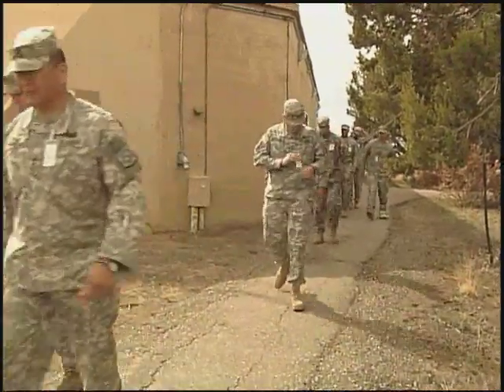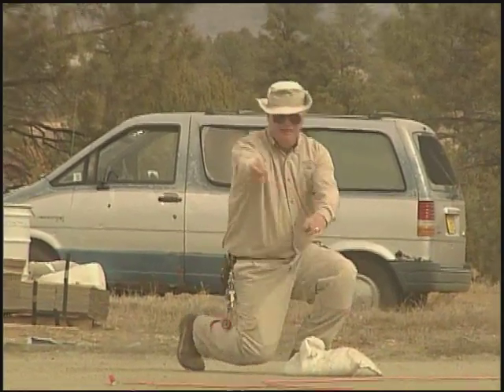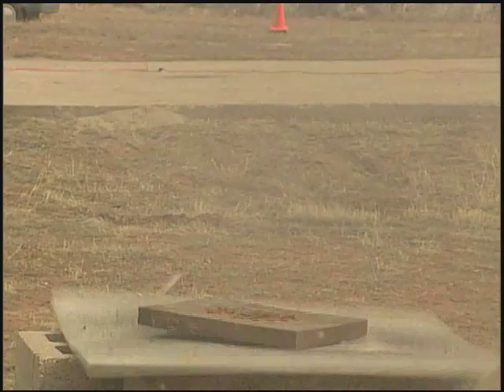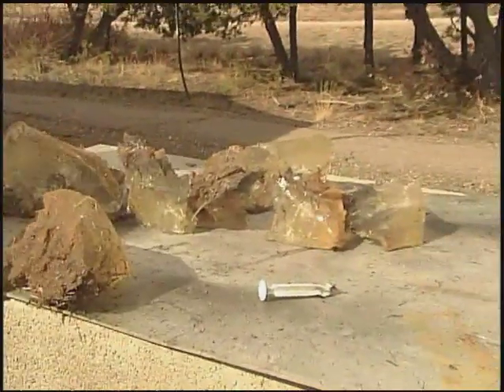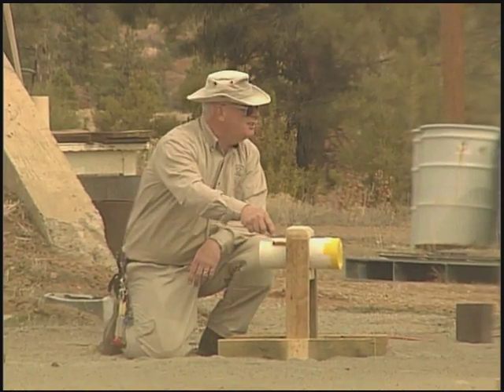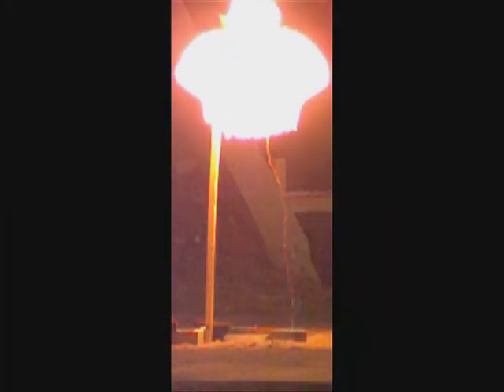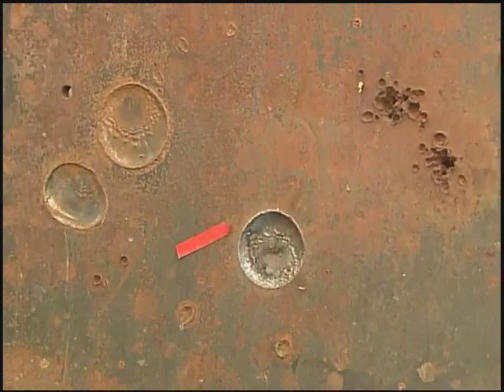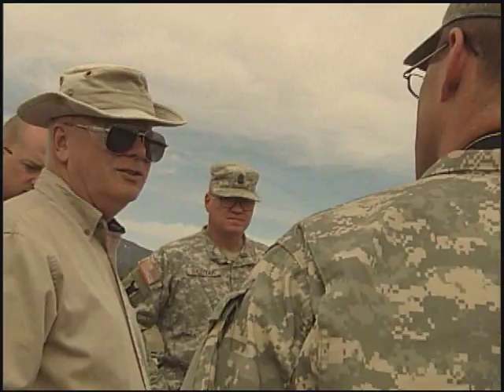Homemade Explosives School at Los Alamos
Scientists at Los Alamos National Laboratory are using their expertise in a variety of disciplines to prepare U.S. military personnel, including members of the New Mexico National Guard, to deal with homemade explosives that they might encounter while deployed in Afghanistan.

Personnel selected by the military attend an intensive course at the Laboratory to learn how to detect, identify, and characterize a wide variety of improvised explosive compounds and their ingredients from an Afghanistan-centric point of view.